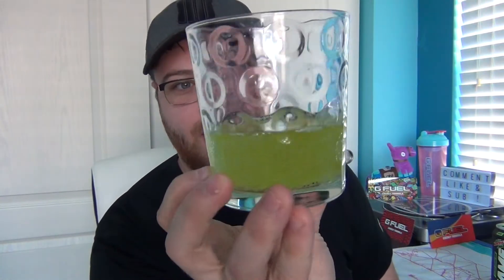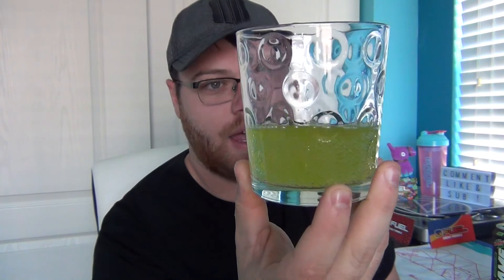Mountain Dew Game Fuel: Charged Original Dew (Taste Test)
What is going on guys welcome back to the channel! In today's video we will be doing other Mountain Dew Game Fuel Taste Test! Today we will be trying the Charged Original Dew Flavor!